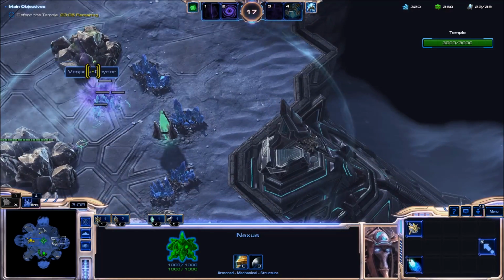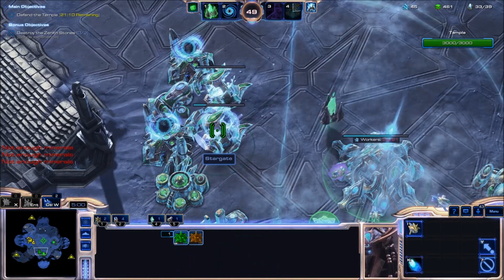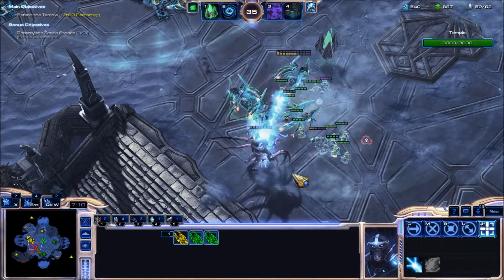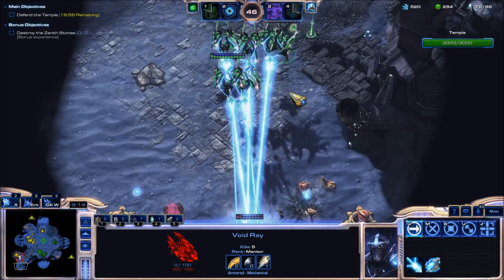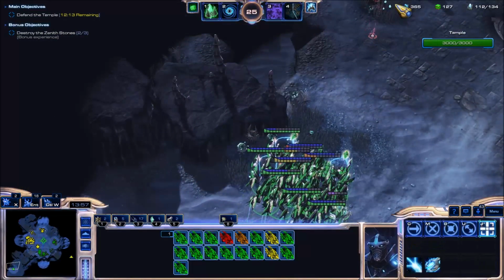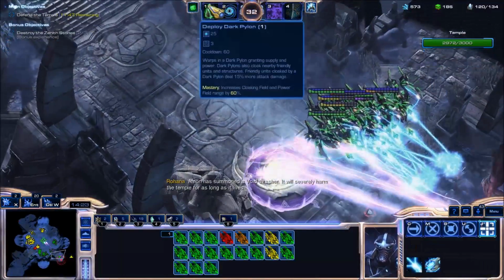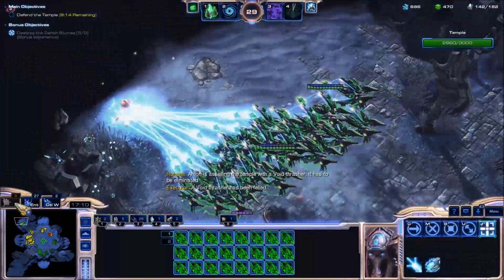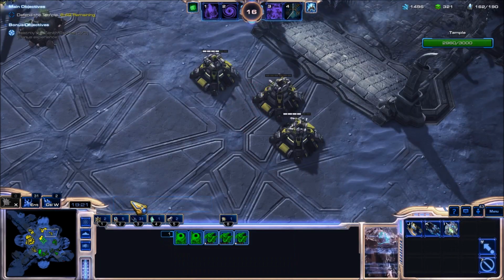Starcraft 2 Co-Op Mission: Temple of the Past [Mass Voidrays]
It's actually been a while since I previously used Voidrays in a mission. Just as I thought of using them, I came upon an enemy composition that did not have massive area anti-air, so the opportunity was perfect!